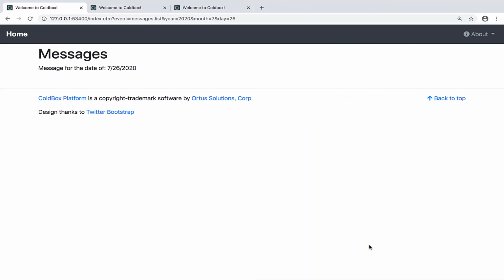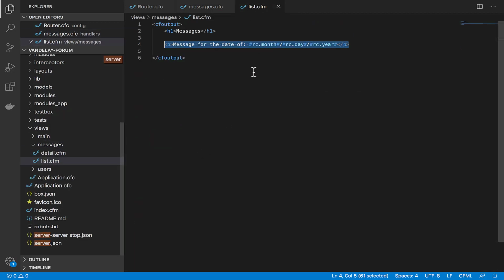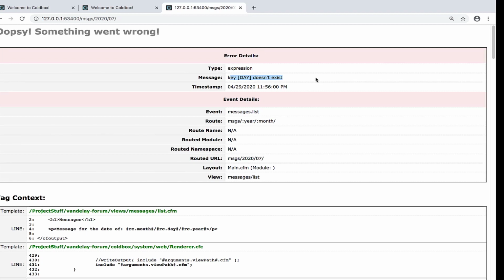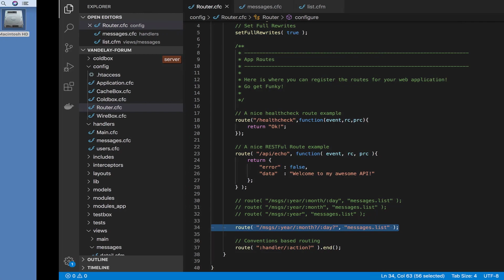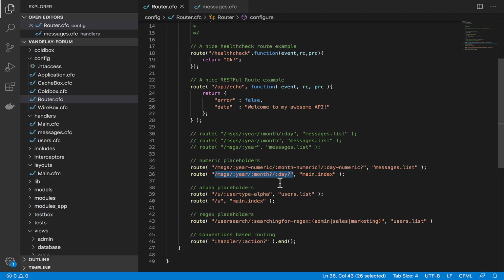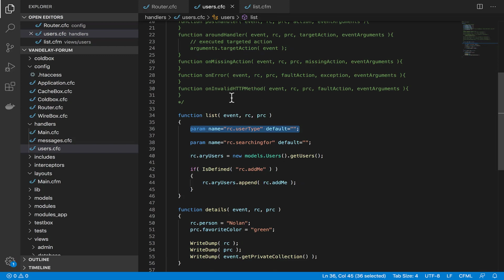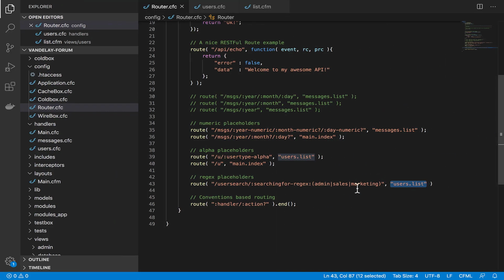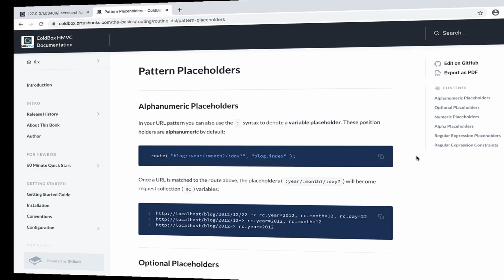3 2 routing placeholders Original